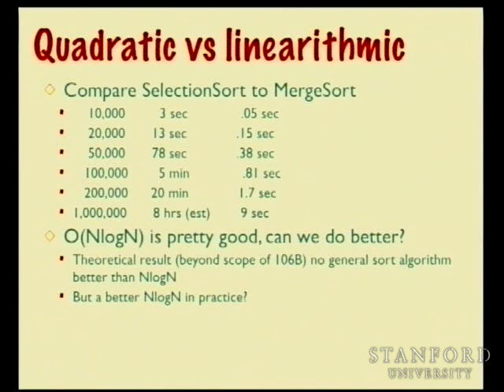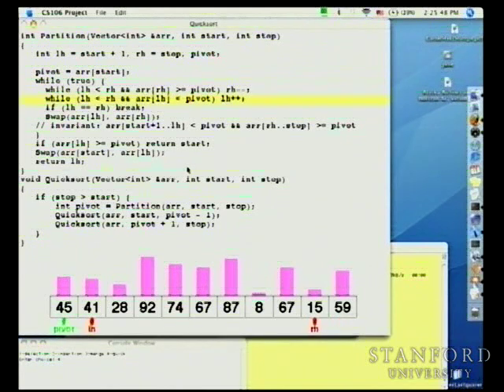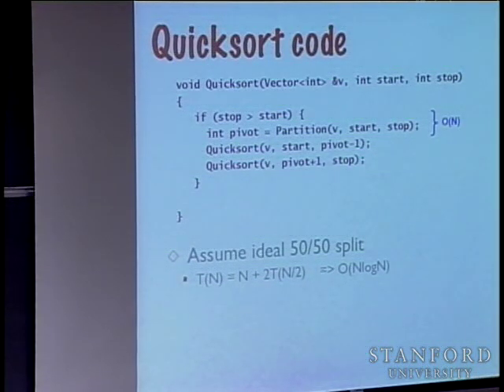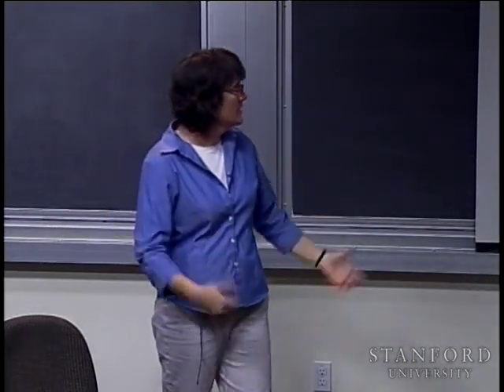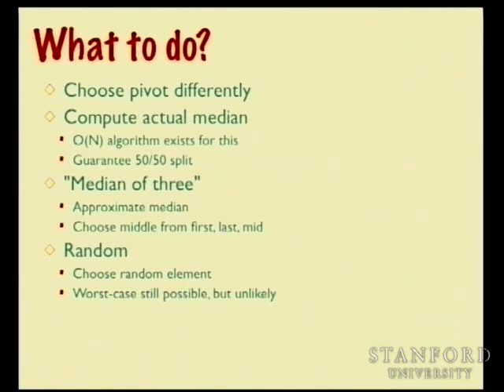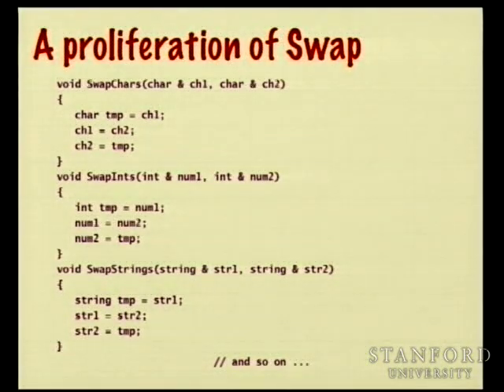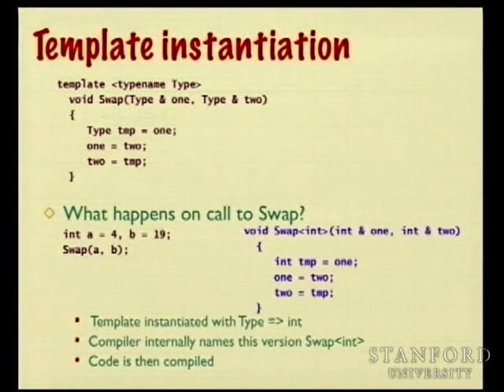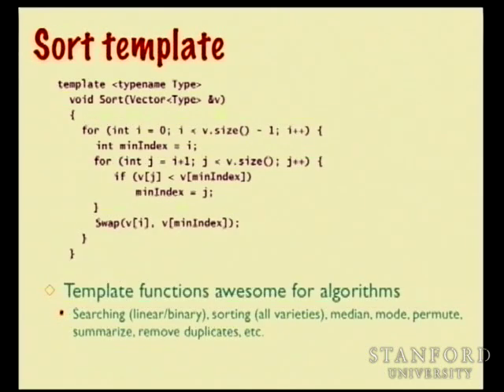Lecture 16 | Programming Abstractions (Stanford)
Lecture 16 by Julie Zelenski for the Programming Abstractions Course (CS106B) in the Stanford Computer Science Department.

Julie continues with sorting, specifically quadratic and linearithmic sorting methods, and then explains how to reasonably partition data sets for quicksort. Thereafter, she proceeds to go over different functional templates for sorting algorithms and also briefly goes over instantiation errors and how to fix them.